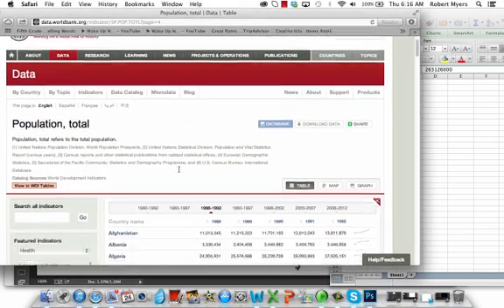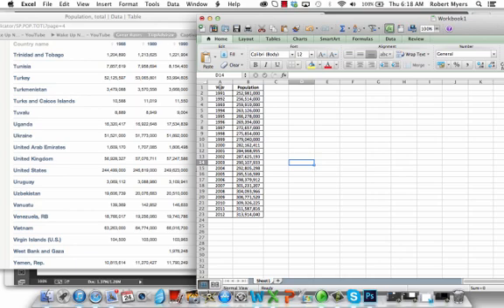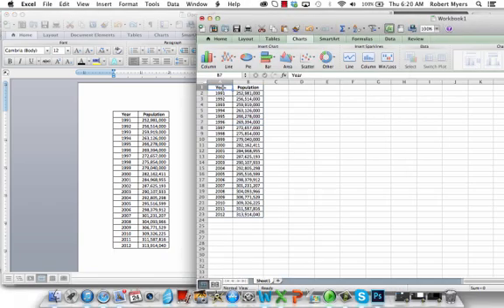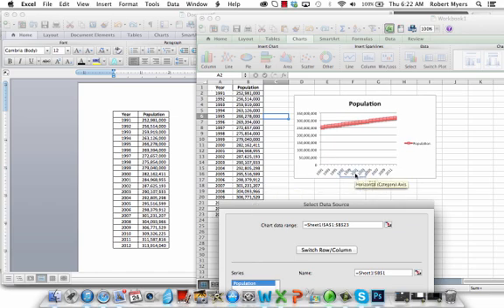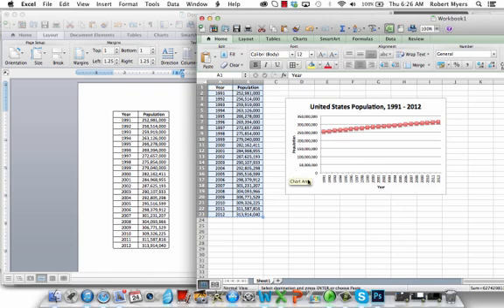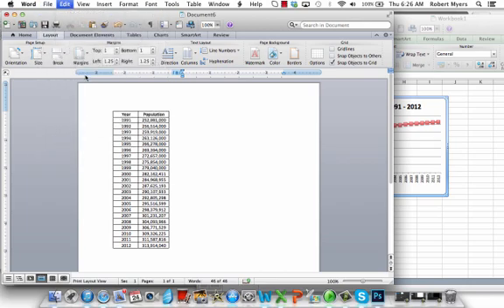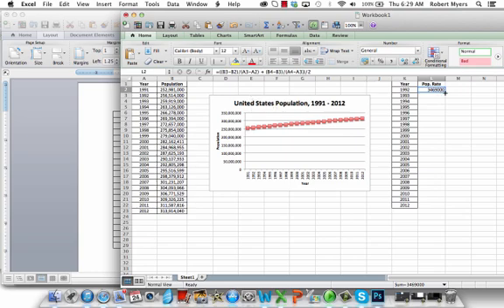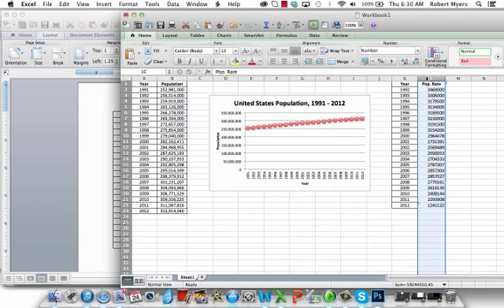MATH 131 Project 1 Excel Help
This video shows you how to work with the data in Project 1, creating graphs and calculating the derivatives numerically.